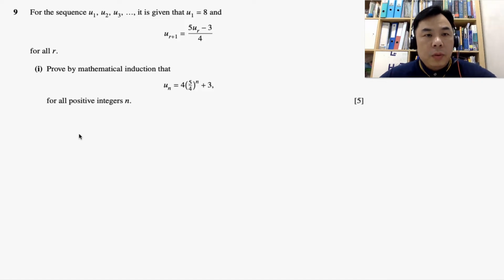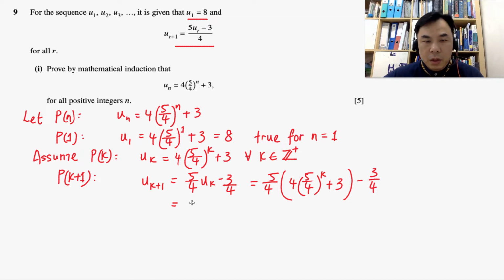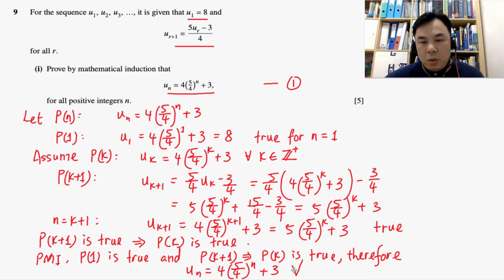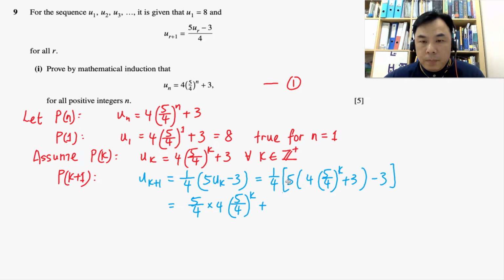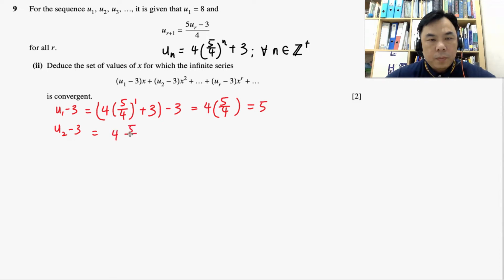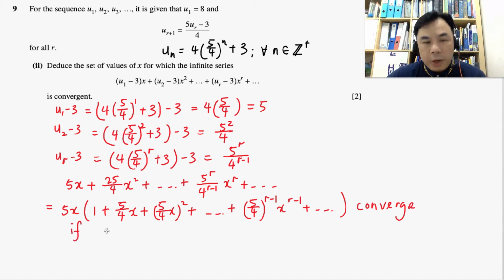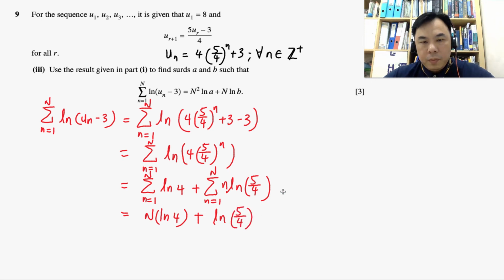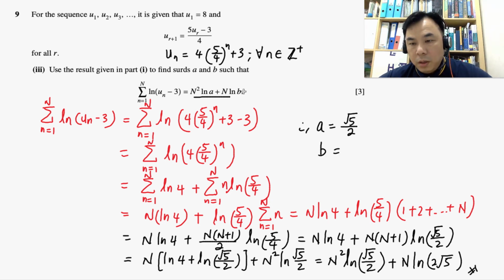CIE A-LEVEL FURTHER FURTHER PURE 1 JUNE 2018 PAPER 13 QUESTION 9 | STEP-BY-STEP MATH EXPLAINED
This video provides a full explanation to CIE A-Level Further Pure 1 June 2018 Paper 13 Question 9.
00:00 1. Question 9(i) - Mathematical induction
06:44 2. Question 9(i) - Alternative method
11:37 3. Question 9(ii) - Criteria for Convergent
16:32 4. Question 9(iii) - Summation of series